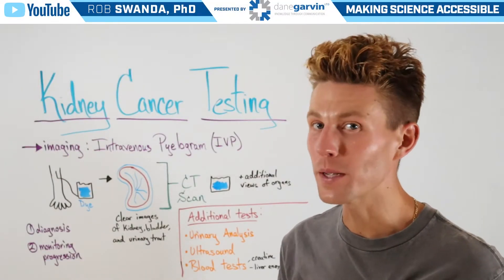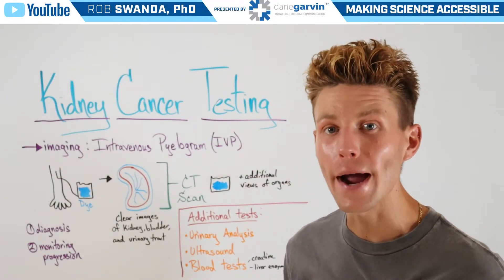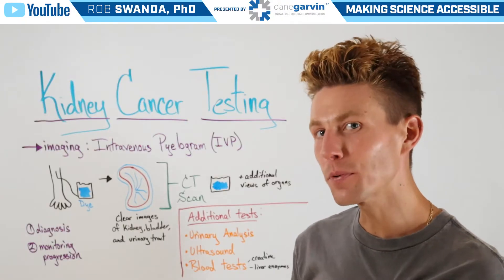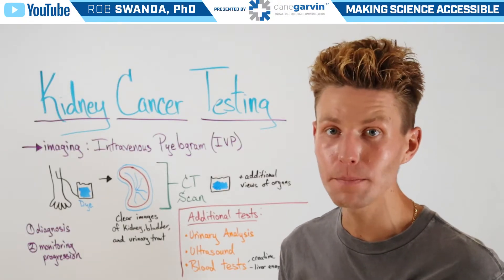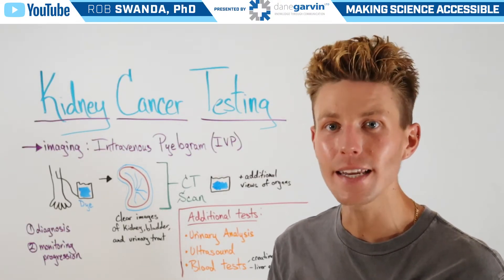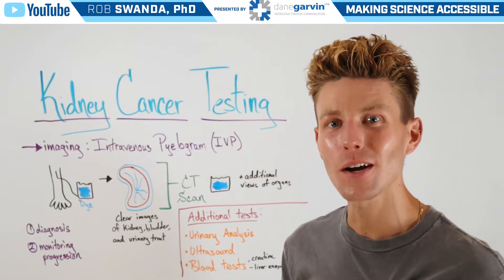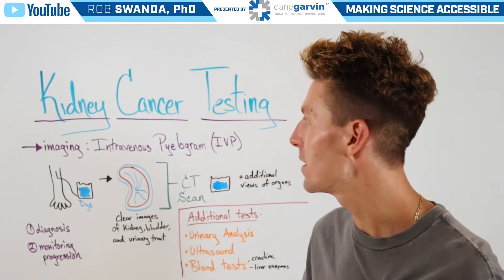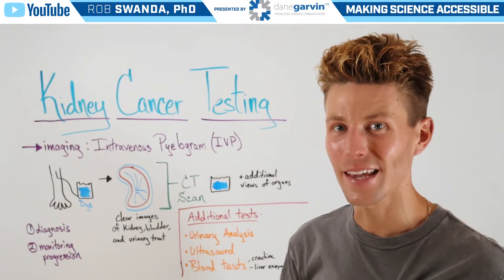Testing for Kidney Cancer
Imaging techniques can help discover if there’s a tumor in the kidney, how big it is, and exactly where it’s located. A common imaging technique used for kidney cancer testing is an intravenous pyelogram (IVP). The IVP is particularly useful for spotting changes in the urinary tract caused by a tumor’s presence. It’s a more traditional test and isn’t used as often as CT scans or MRIs nowadays because those methods provide more detailed images. However, an IVP can still be a valuable tool in certain situations, especially if other imaging tests aren’t clear or if someone has allergies to the dyes used in CT scans or MRIs.